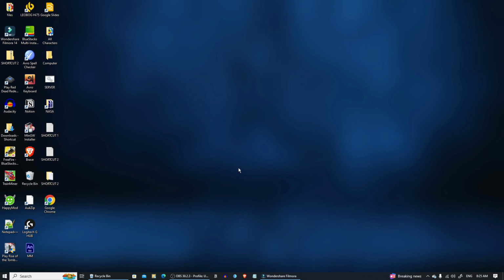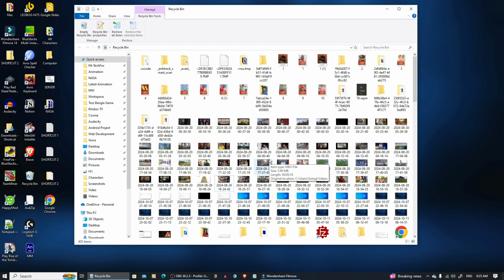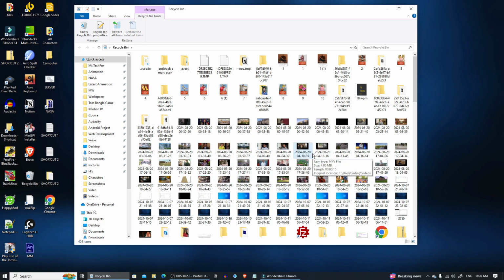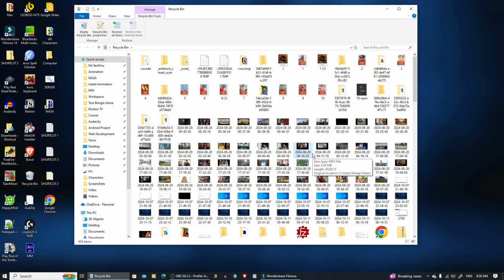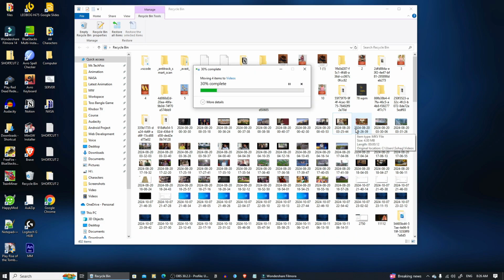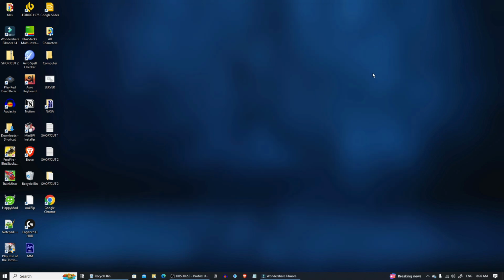How to Restore Files from Recycle Bin in Windows - Full Guide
In this video, I’ll show you how to restore files from the Recycle Bin in Windows. Whether you've accidentally deleted a file or want to recover something from the Recycle Bin, this full guide will help you easily restore your files in Windows 10 or Windows 11. Learn how to find deleted files, recover them, and avoid losing important data.